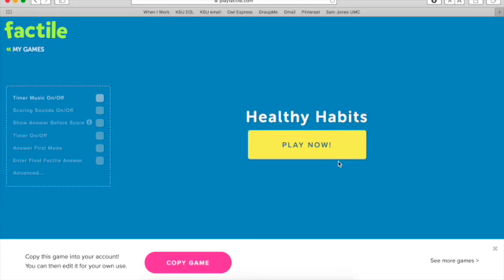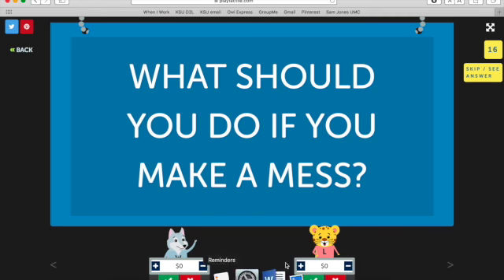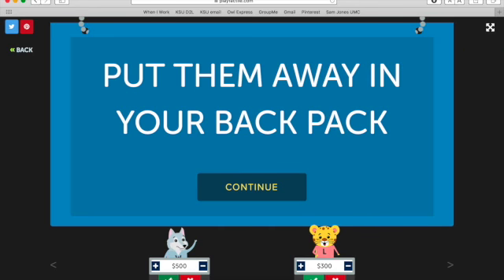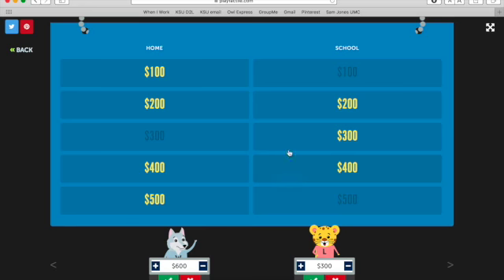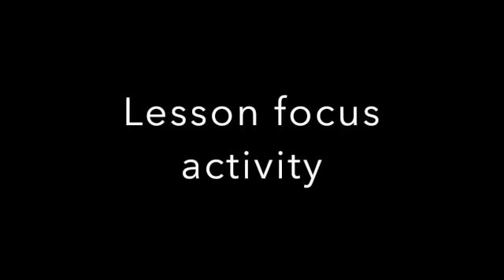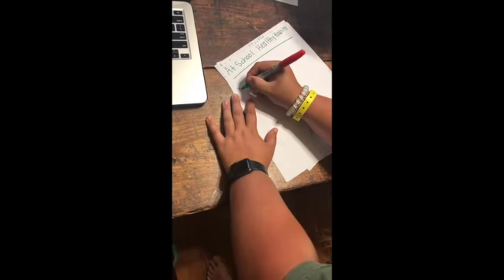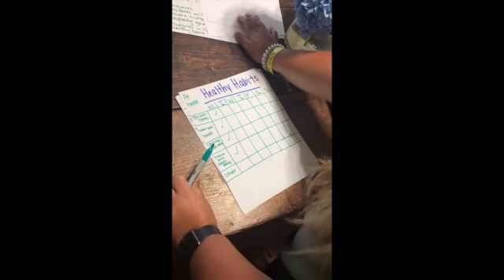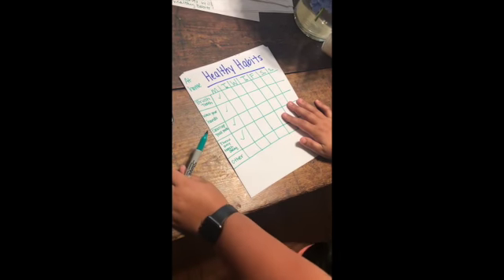Health lesson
This video is about Health 1